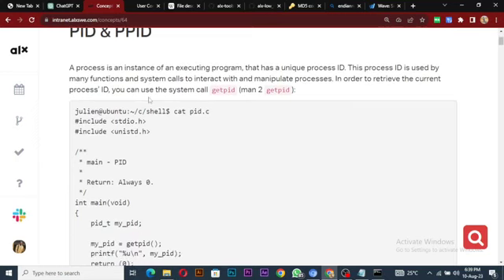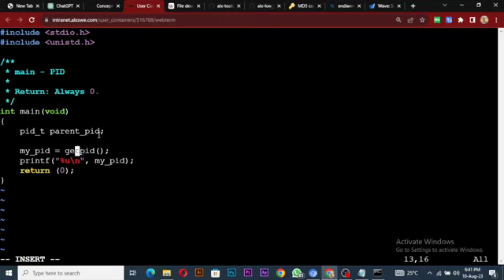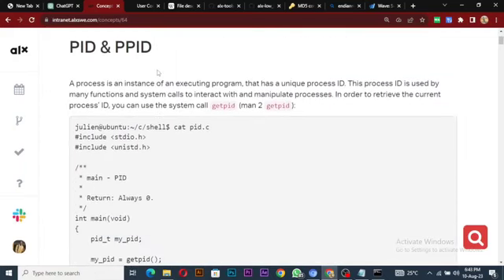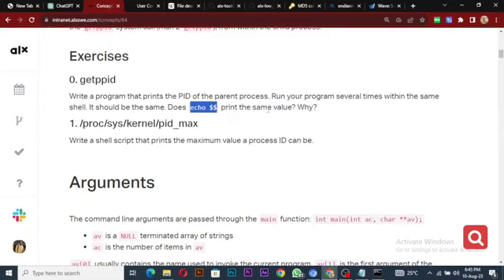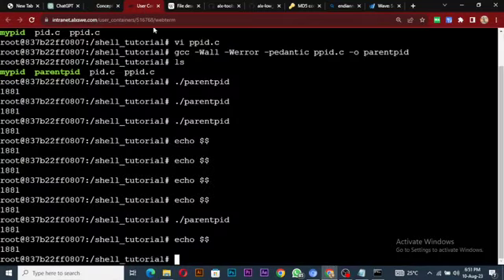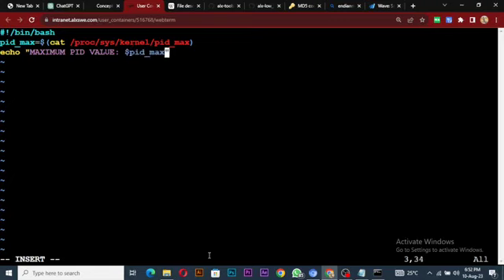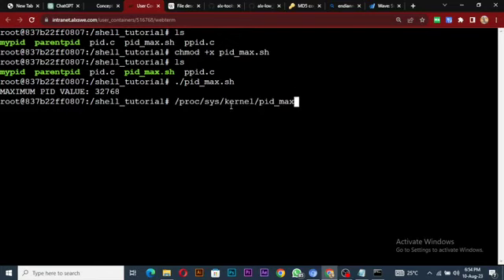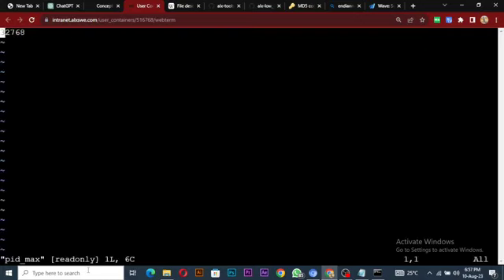0x16-simple shell task // part 2